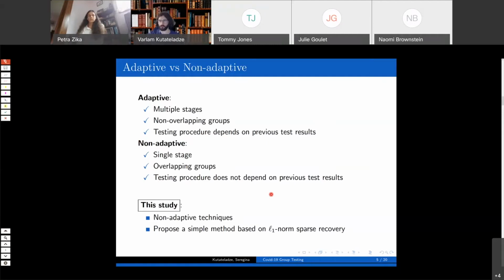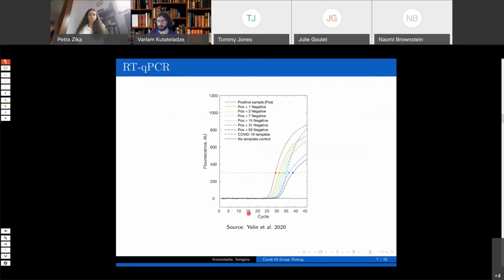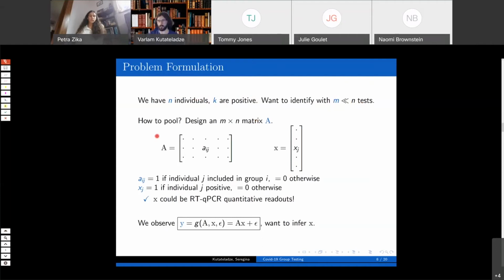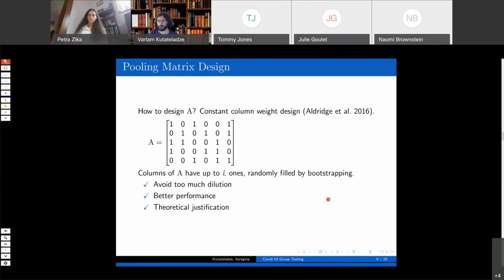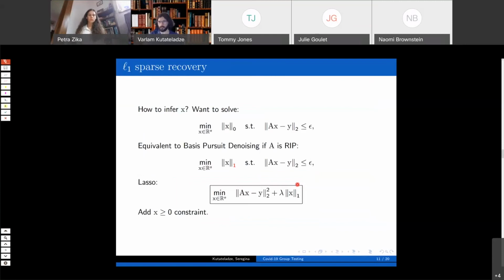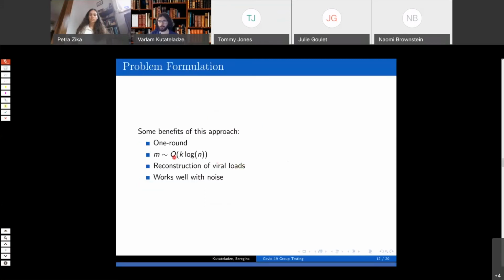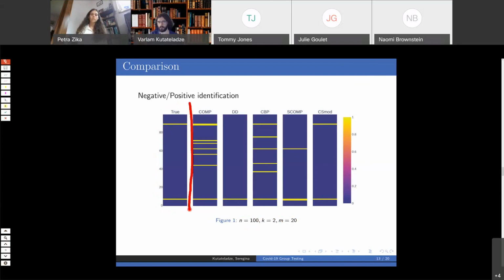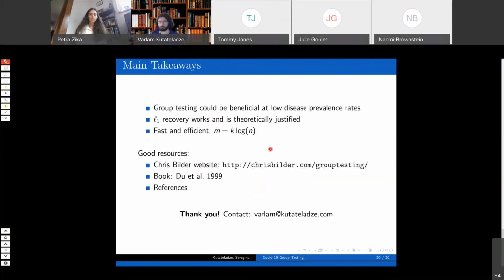Fast and Efficient Data Science Techniques for COVID-19 Group Testing [Varlam Kutateladze]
Abstract:

Researchers and public officials tend to agree that until a vaccine is developed, stopping SARS-CoV-2 transmission is the name of the game. Testing is the key to preventing the spread, especially by asymptomatic individuals. With testing capacity restricted, group testing is an appealing alternative for comprehensive screening and has recently received FDA emergency authorization. This technique tests pools of individual samples, thereby often requiring fewer testing resources while potentially providing multiple folds of speedup. We approach group testing from a data science perspective and offer two contributions. First, we provide an extensive empirical comparison of modern group testing techniques based on simulated and real, laboratory data. Second, we propose a simple one-round method based on $\ell_1$-norm sparse recovery, which outperforms current state-of-the-art approaches at certain disease prevalence rates.